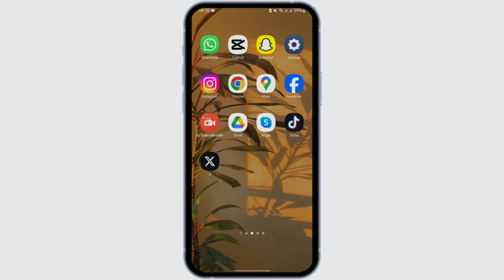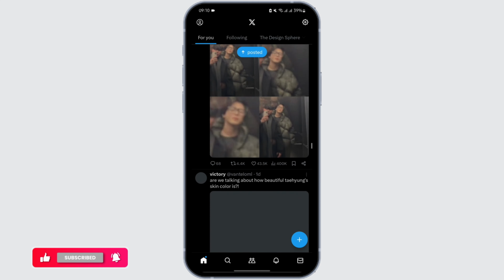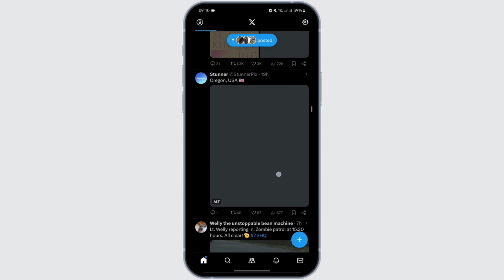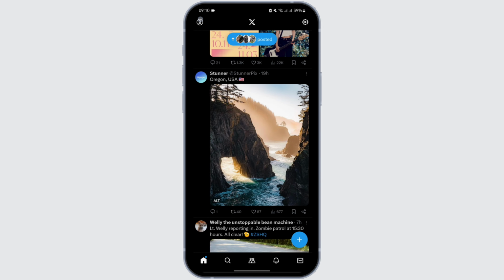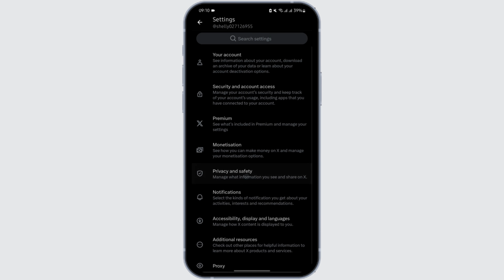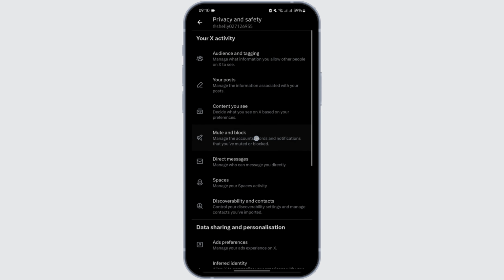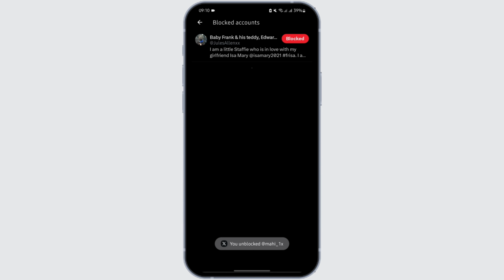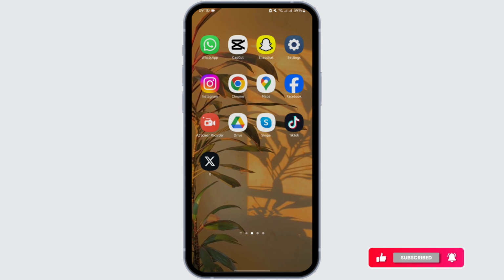How To Find Blocked List On Twitter (X) 2024?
Tutorial On How to Find Blocked List on Twitter (X) 2024 (EASY GUIDE)

Welcome to Official Help Desk! In this video, we'll guide you through how to find your blocked list on Twitter (X) in 2024. Managing your blocked users helps you control who can interact with you and see your content, and this guide will show you how to access and manage your blocked list easily.

📝 Topics Covered:

- How to Access Your Settings on Twitter (X): Step-by-step instructions on navigating to your account settings on the X app or website to begin managing your blocked users.

- How to Find and View Your Blocked List: Learn how to locate your blocked list within the settings, view the accounts you've blocked, and manage them as needed.

- How to Unblock Users on Your Blocked List: Tips on how to unblock accounts directly from your blocked list, giving you control over who can interact with your profile.

🕒 Timestamps for Easy Navigation:
0:00 - Introduction
0:05 - How to Access Your Settings on Twitter (X)
0:15 - How to Find and View Your Blocked List
0:25 - How to Unblock Users on Your Blocked List

💬 Have you checked your blocked list on Twitter (X) recently? Did you find it helpful? Share your experiences or ask for help in the comments section below!